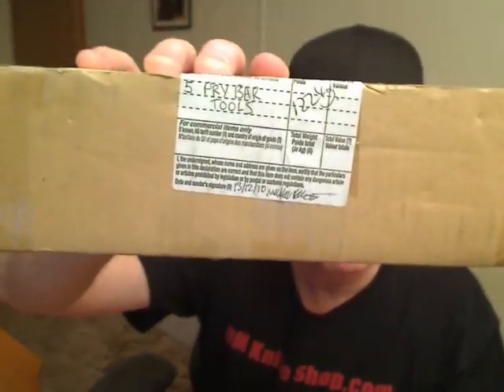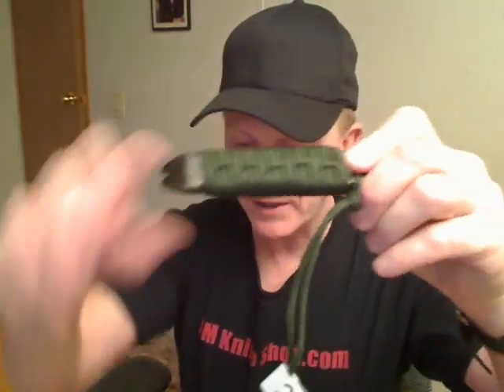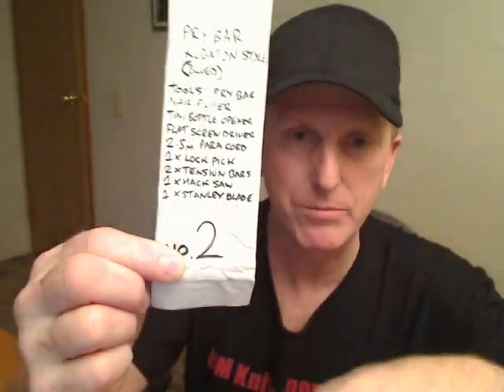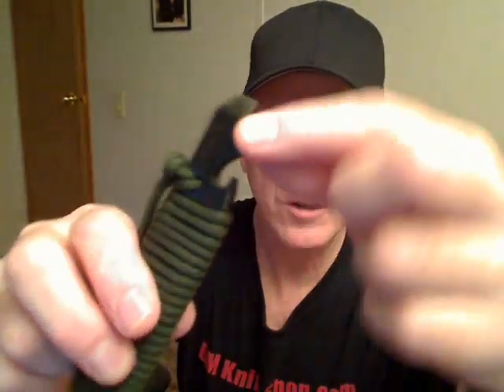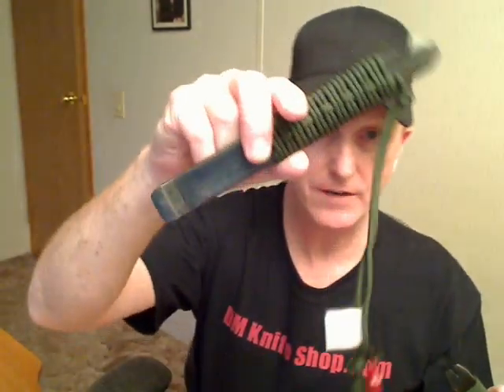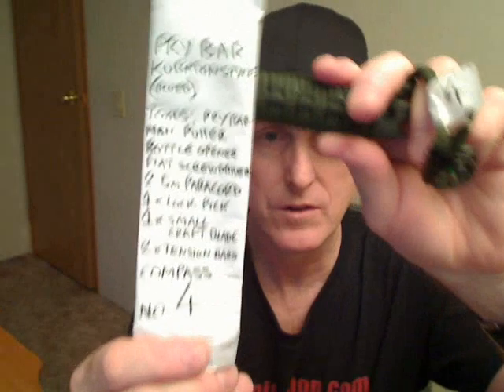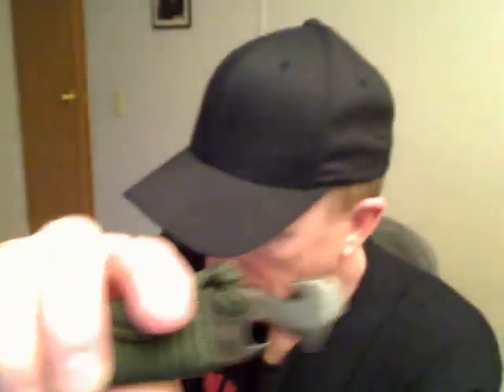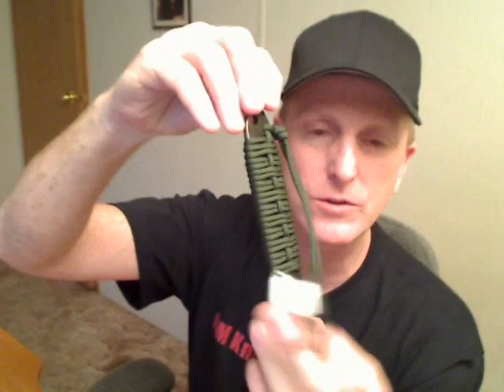Urban Survival Prybars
Dec. 08, 2010 UPDATE--
Prybar #1, #2, #4, and #5 are now SOLD.

"Music in the Video Provided by Aspired. Works are protected as such. Download the newest album for Free! , and find him on Facebook and YouTube."